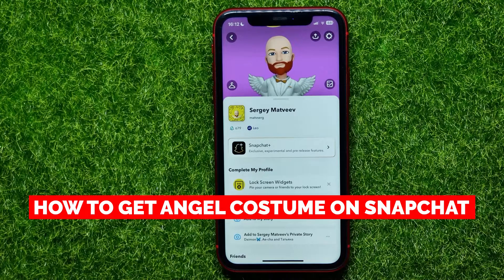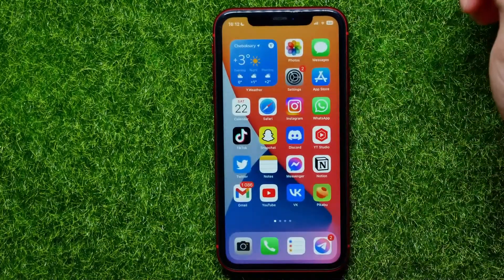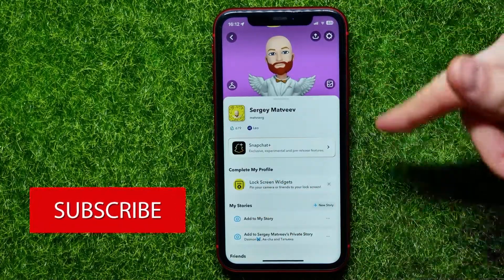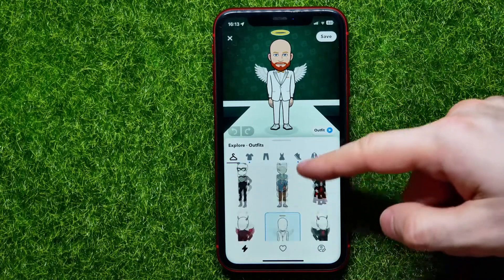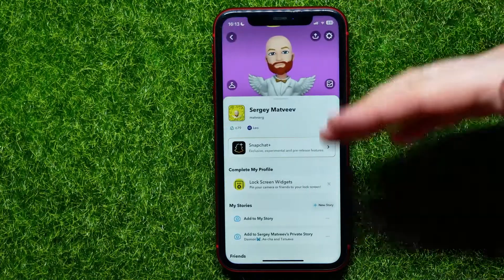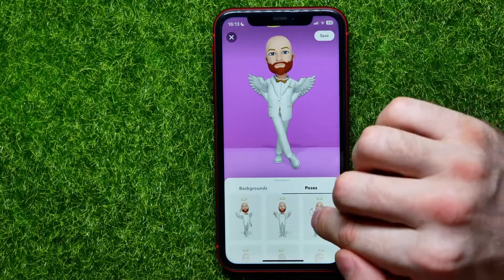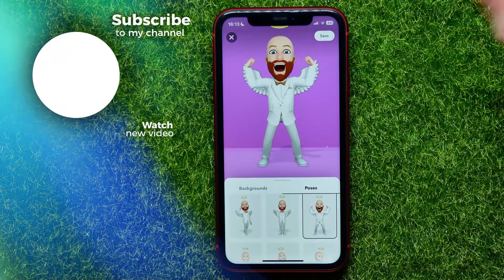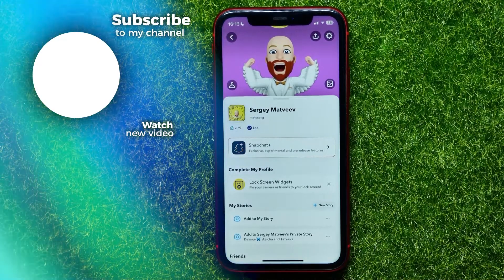How to get Angel Costume on Snapchat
In this video i show simple way How to get Angel Costume on Snapchat